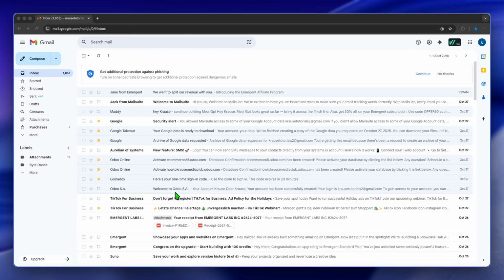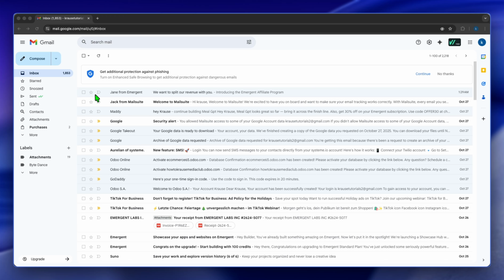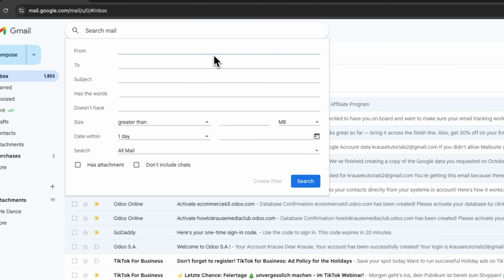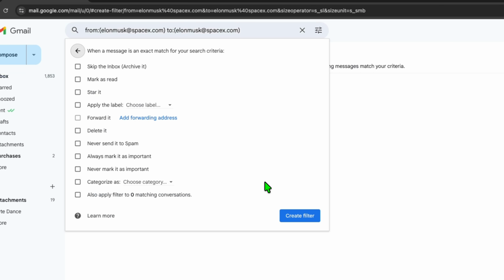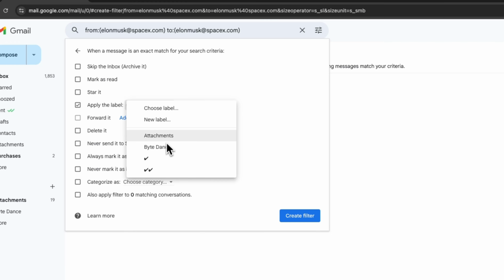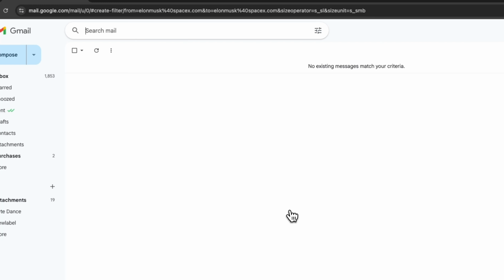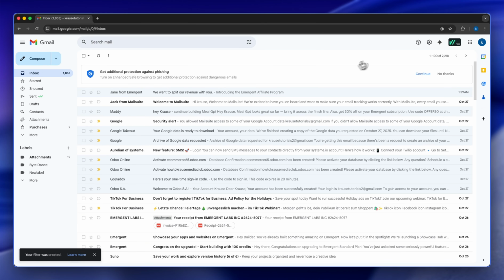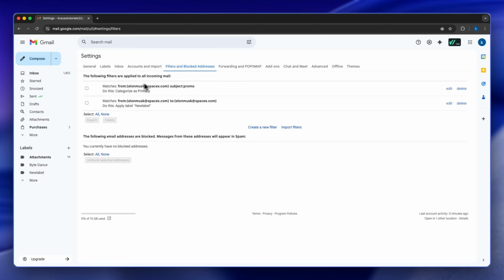How To Create Filters in Gmail - Step By Step (2026)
Learn how to create filters in Gmail effortlessly with this step-by-step guide, ensuring your inbox stays organized and efficient in 2026.